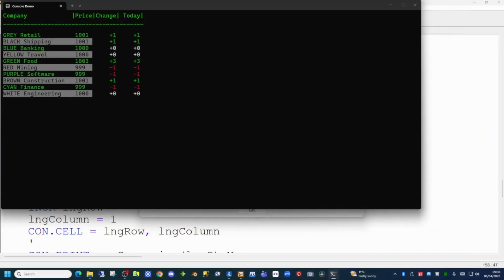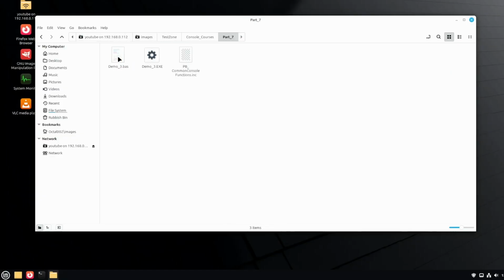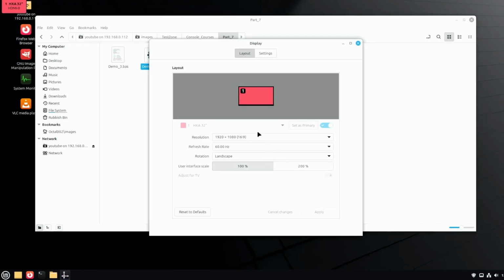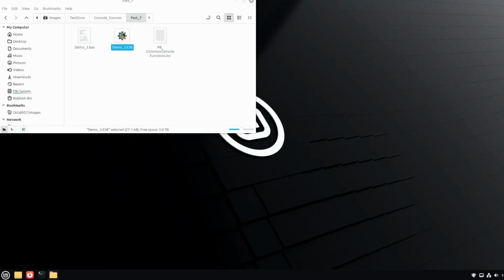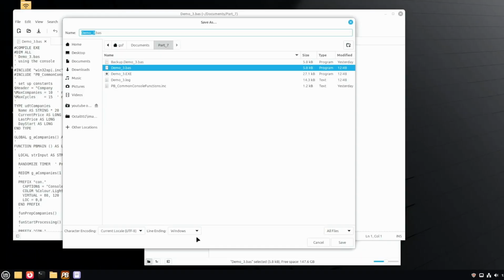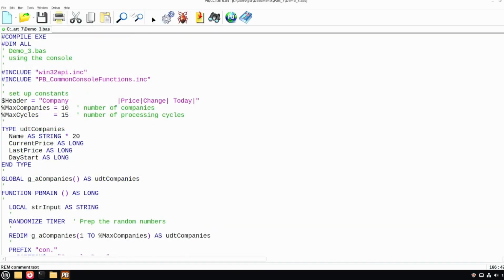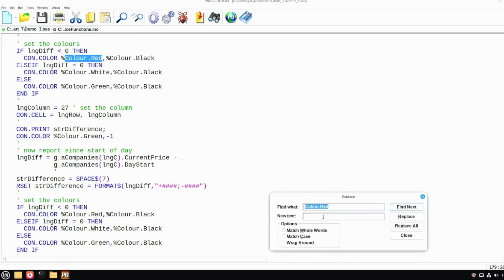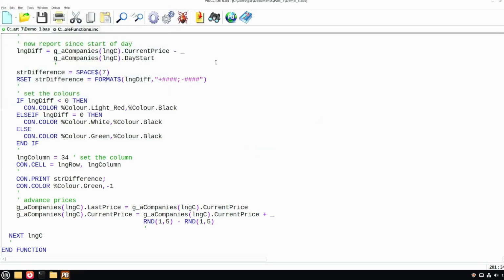PowerBasic Snippets - Linux Mint console apps - part 2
This is part of a new series of videos covering PowerBasic applications running under Linux Mint.
I am by no means a Linux Mint expert, and the purpose of these videos is to see if PowerBasic applications will run cleanly using WINE.

Today we are running a console application to display share type information on a console window.